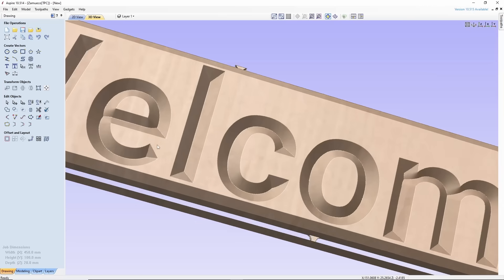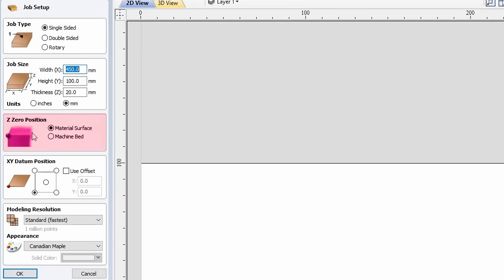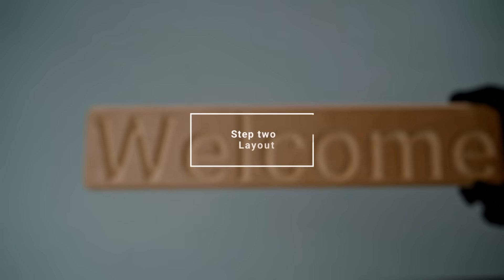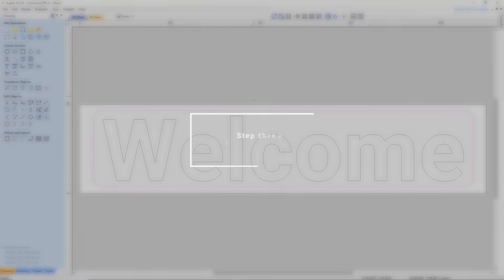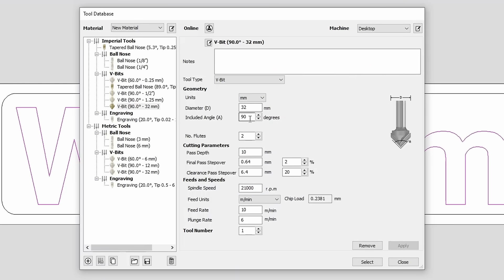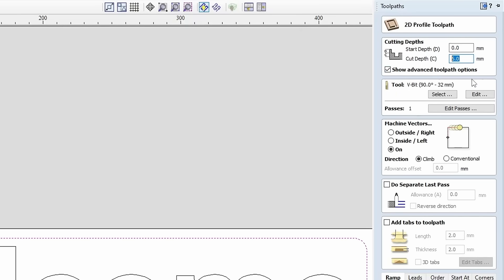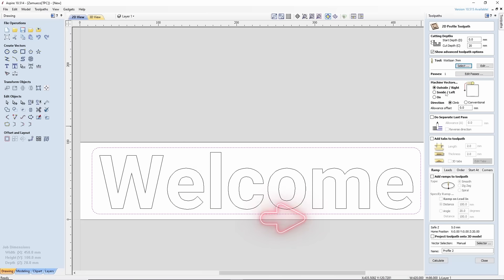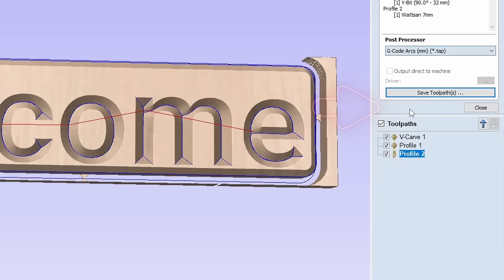How to V-carving on MDF? | Create a Simple Layout for the CNC Router Wattsan M1 1313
Hello, this is Wattsan!
In this video we tell your about how to craft beautiful engravings and precise cuts with our CNC router M1 1313!

This step-by-step guide walks you through creating a V-carve design, choosing the right tools, and setting machining parameters in Aspire Vectric software.

00:00 Hello, this is Wattsan
00:23 Step one. Creating file
02:07 Step two. Layout
03:06 Step three. End mills and settings
04:10 Cutting parameters
05:41 Final step - setting the cutting parameters for the resulting contour
07:54 See you next time!